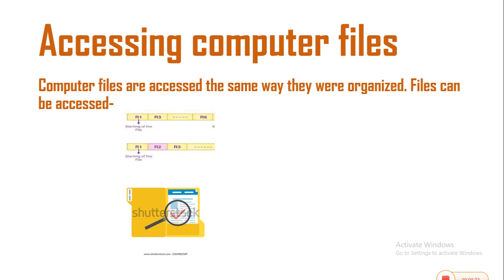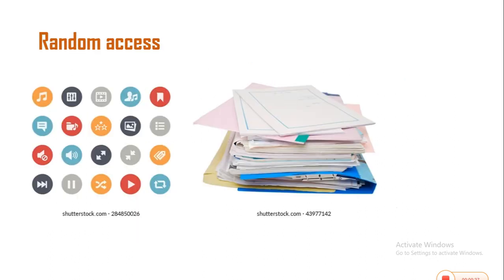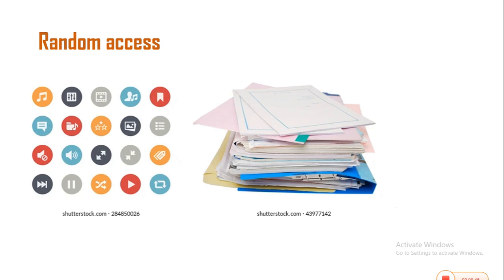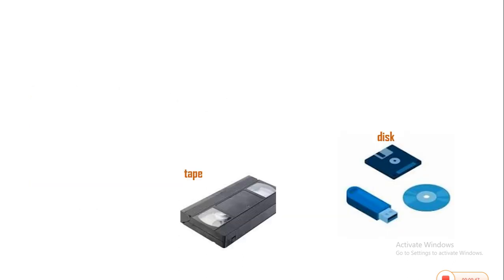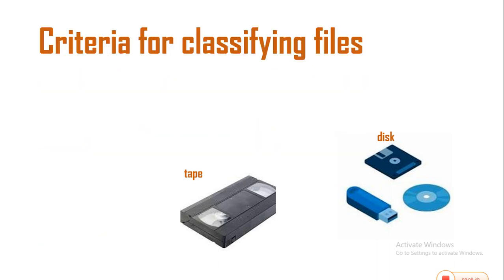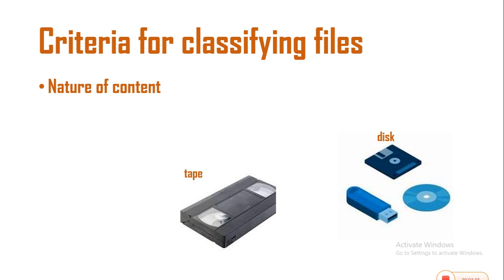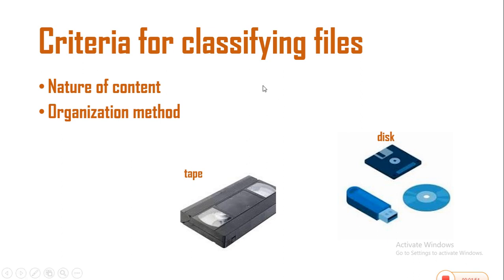ways of accessing computer files